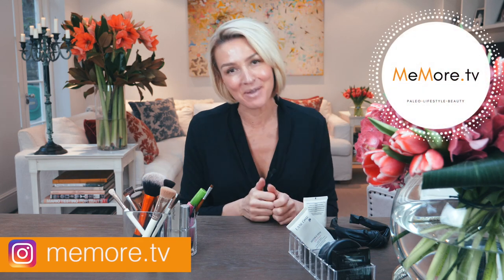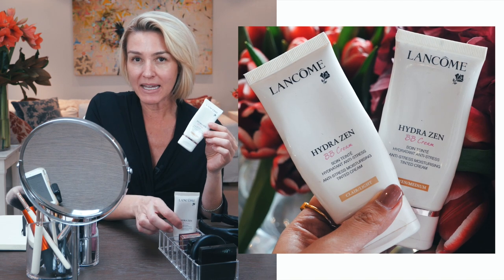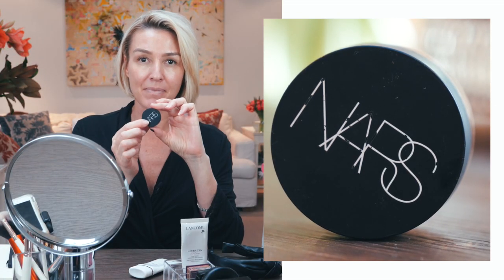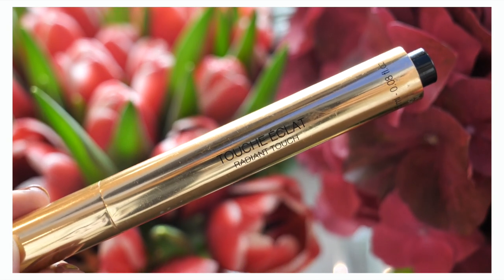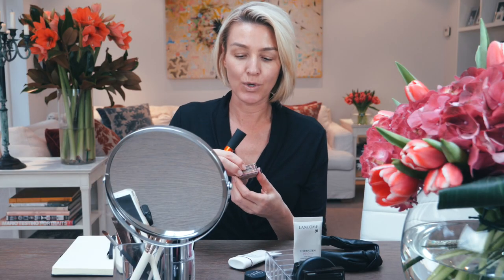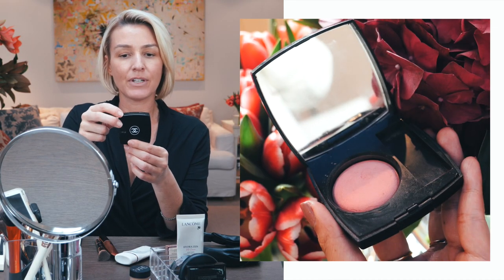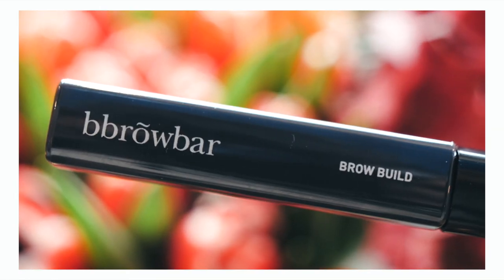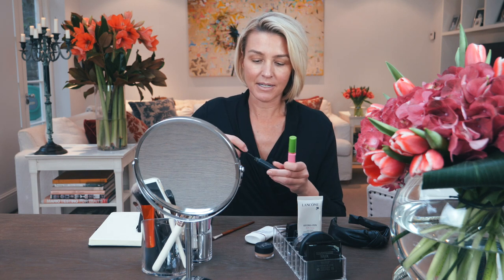EVERYDAY MAKEUP ROUTINE: Get Ready With Me | MeMore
Welcome to my first "Get Ready With Me" beauty video where I show you my everyday makeup routine and my favourite products I use on a daily basis.

Products used in this video:

Lancome Hydra Zen BB Cream
Nars Soft Matte Complete Concealer
YSL Touche Eclat
Benefit Hoola Bronzer
Laura Mercier Matte Radiance Baked Powder
Charlotte Tilbury Hollywood Beauty Light Wand
Charlotte Tilbury Hollywood Brush - buy direct
Chanel Joues Contraste Powder Blush
BBB London Brow Build Gel - direct
Maybelline Great Lash
Victoria's Secret Lip Gloss (these are some other favourite colours of mine)

Kelly’s Robe is from - The White Company
Hair by Kerrie @gilrod12
Hair products by Kevin Murphy

**MEMORE TIP: Don't use powder as it tends to accentuate the fine smile lines.

⏰  TIMESTAMPS ⏰
0:00 Intro
0:46 Prep your Skin - Skincare Essentials
0:55 Step 1: How to apply Foundation
2:15 Step 2: How to apply Concealer
3:55 Step 3: How to apply Bronzer
5:40 Step 4: How to apply Blush
6:16 Step 5: How to apply Highlighter
7:12 Step 6: How to accentuate your Eyebrows
9:25 Step 7: How to apply Mascara
11:58 Final Checks
12:30 Step 8: How to gloss your Lips
14:40 Bloopers